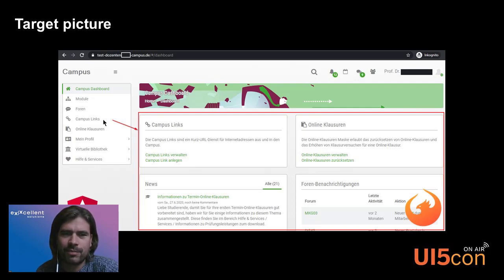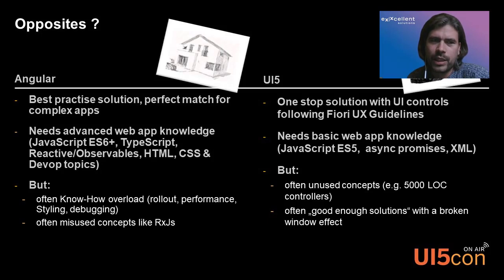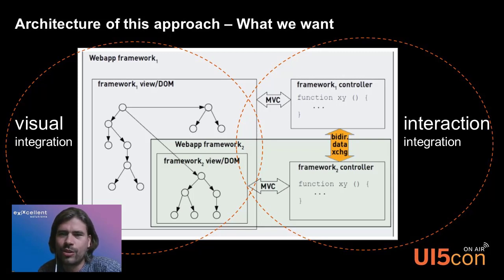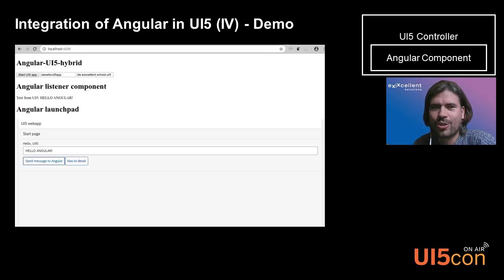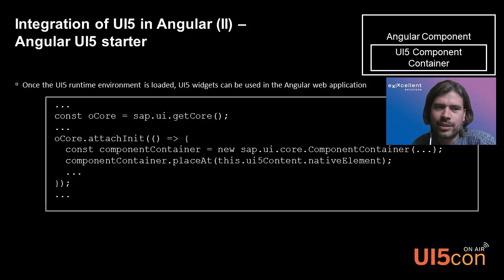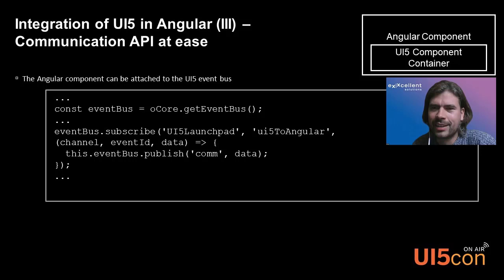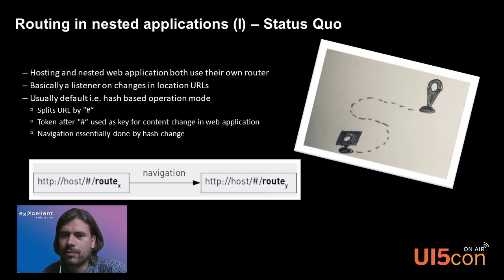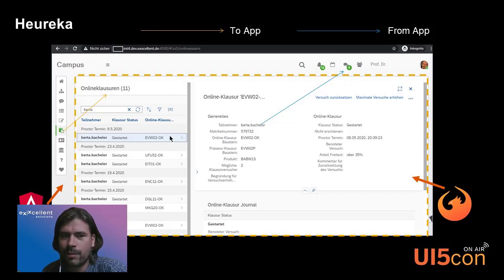Opposites attract - UI5 Components in Angular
We use UI5 and Angular in a client project for different user roles. UI5 for the backoffice and Angular as frontend for customers. Not because we couldn't decide on a framework, but because each of them has their strength and weakness. One day our customer described a third client - a mix of features already done in UI5 and Angular - so we did it. An Angular client reusing UI5Components (not web components) to deliver a unique experience and saving us development time.

Event
Speaker: Oliver Pehnke, eXXcellent Solutions GmbH